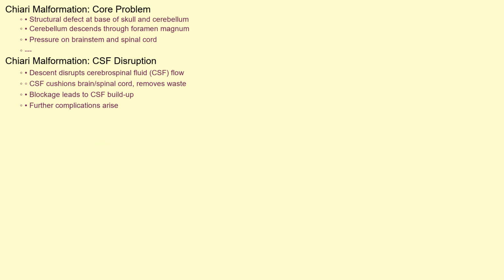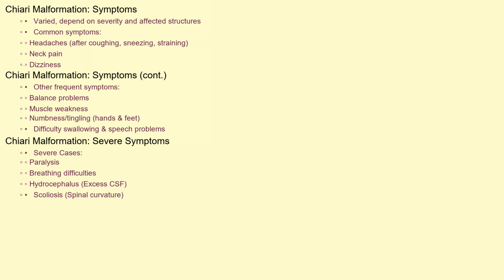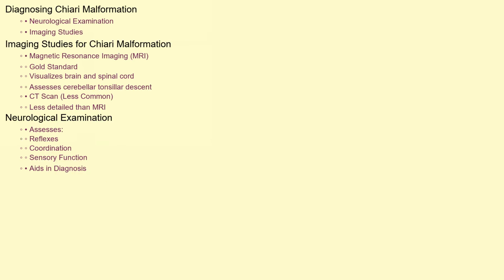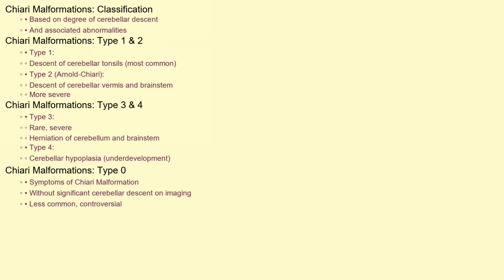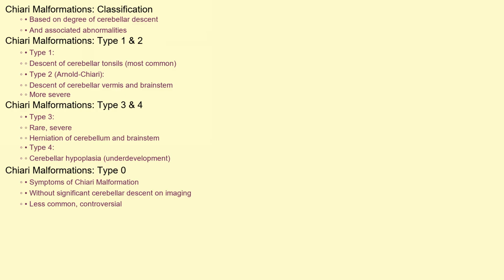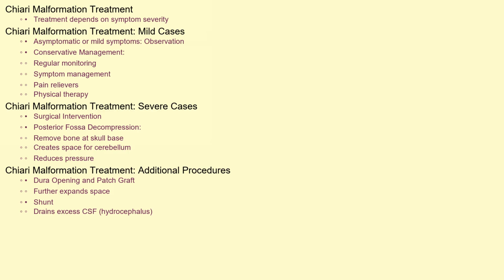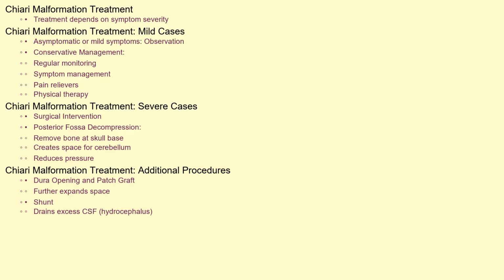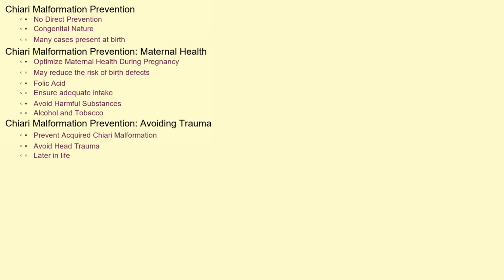Chiari Malformation Explained Causes, Symptoms and Treatment, All Insights